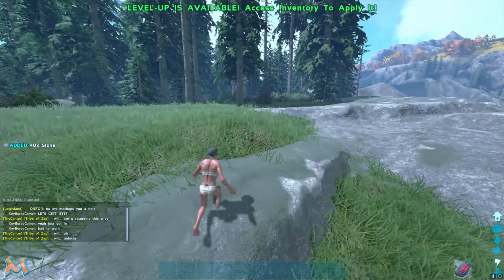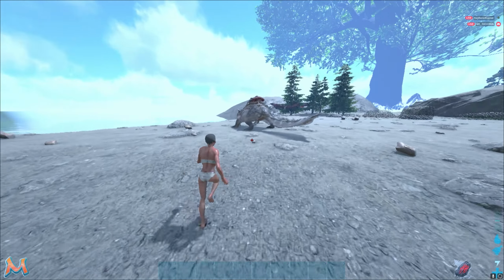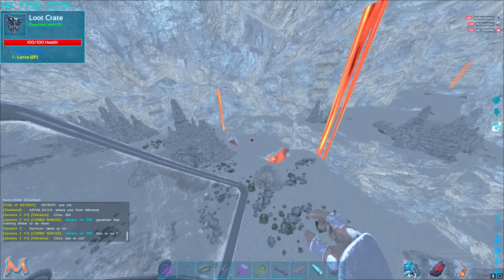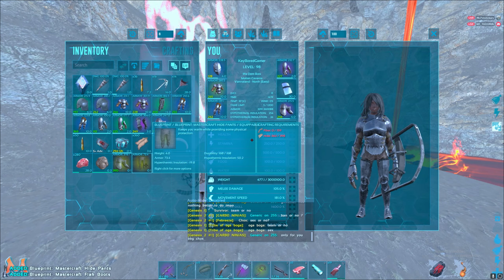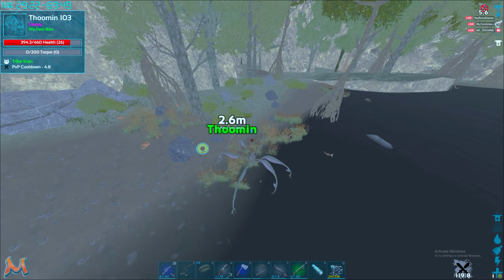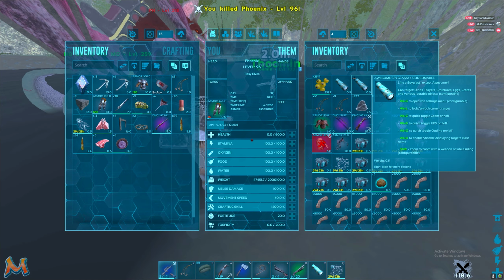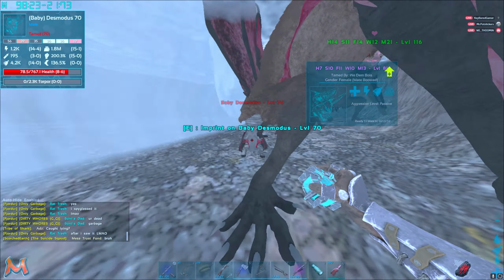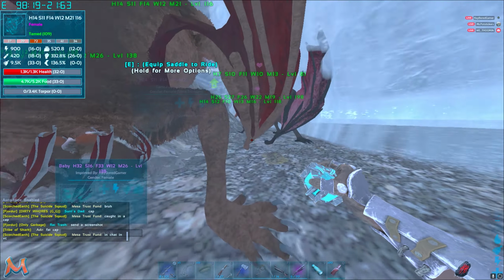We had the most BRUTAL wipe day EVER - Ark PvP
Hey what's up guys! Welcome back to another episode of Ark Unofficial PVP.

Today we tried to claim a unique cave on Fjordur and it didn't work out well. Watch how we bounced back and saved our wipe!

✪Community Links✪

♢Ark Servers I Play♢